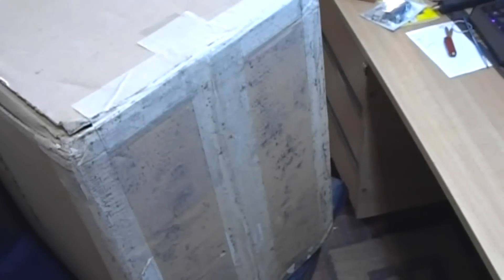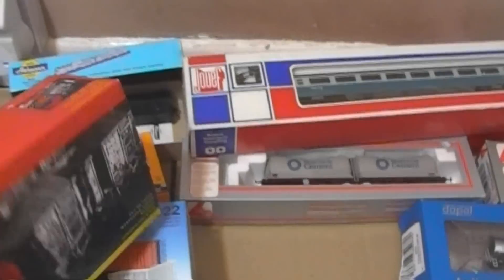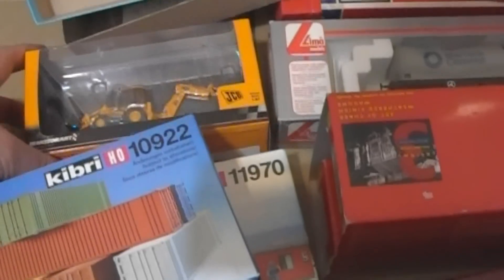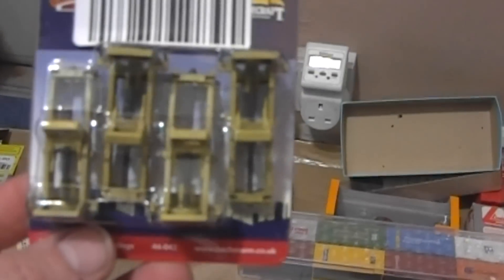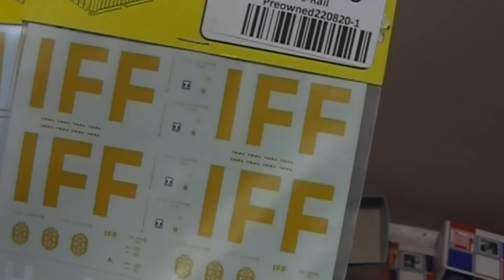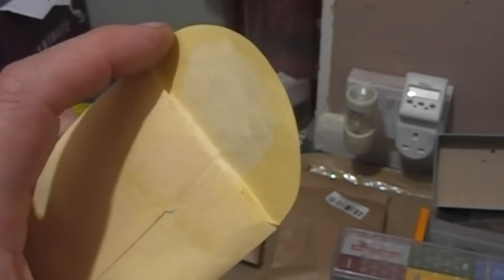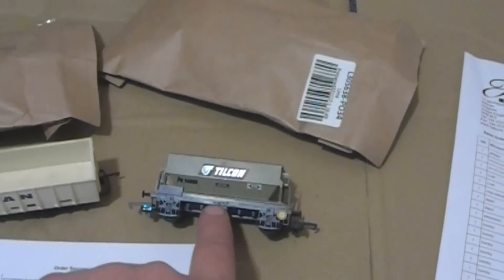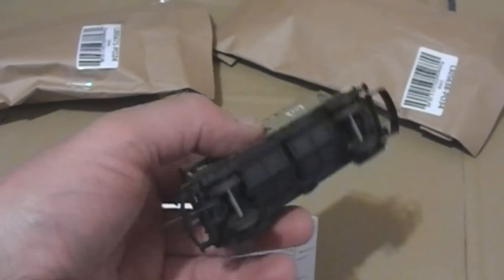Is It A Big wet mess Hattons Shop Haul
My last order in 2022, Informed by the DPD driver the box was left on the wet Depot floor